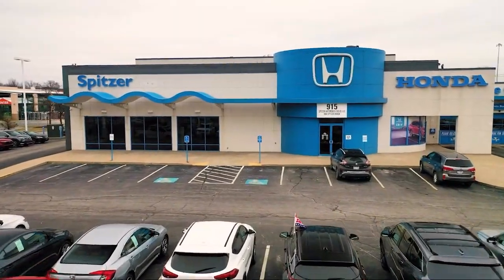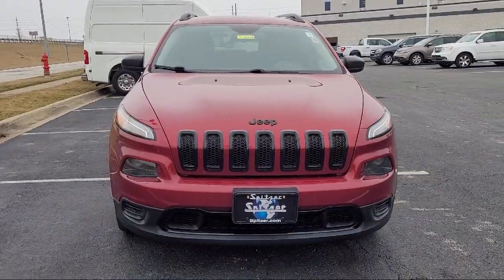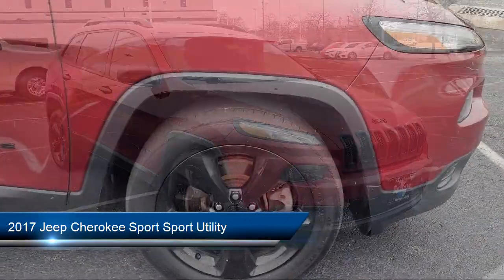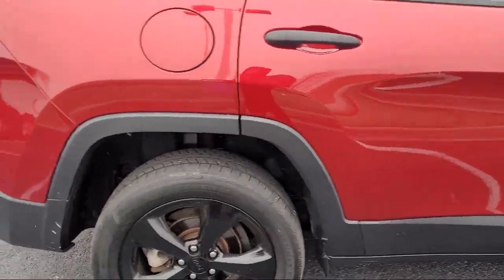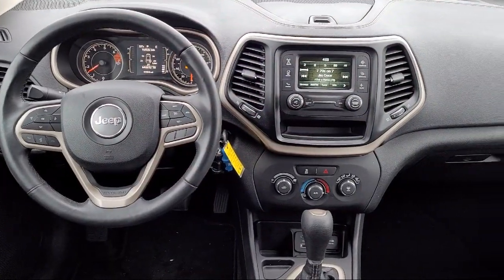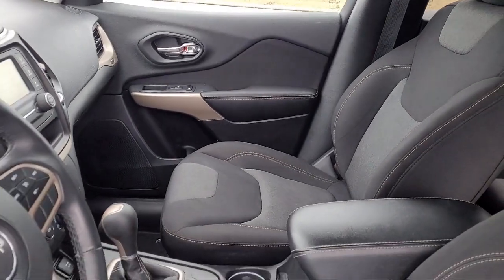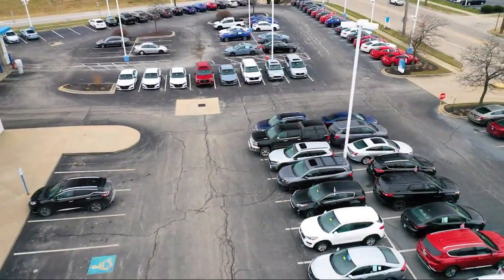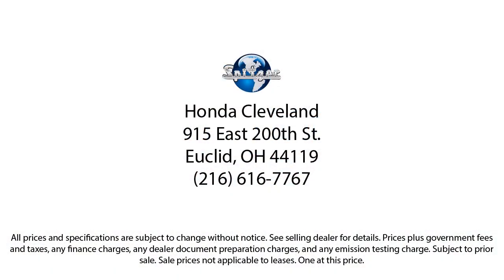2017 Jeep Cherokee Sport Sport Utility Euclid Cleveland East Cleveland Cleveland Heights Mayfiel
2017 Jeep Cherokee Sport Sport Utility Stock Number: 2546EUX Vin:1C4PJLAB3HD237695.